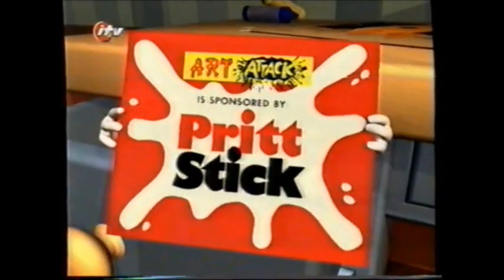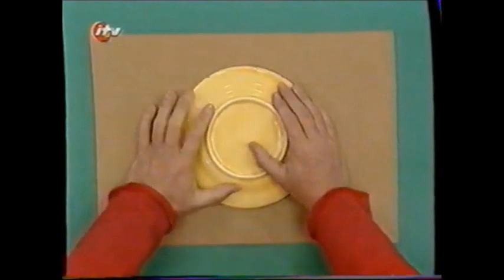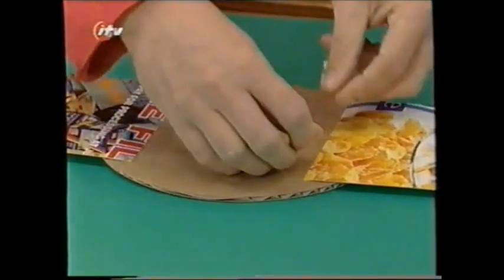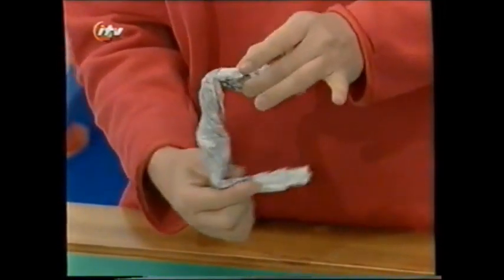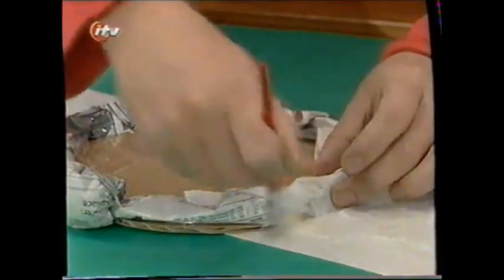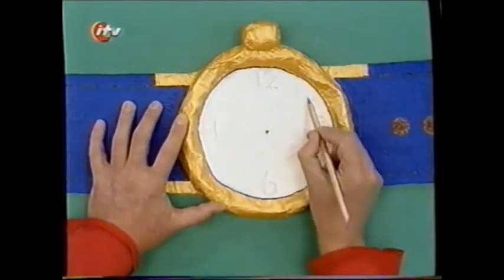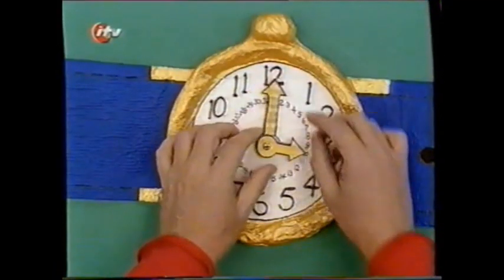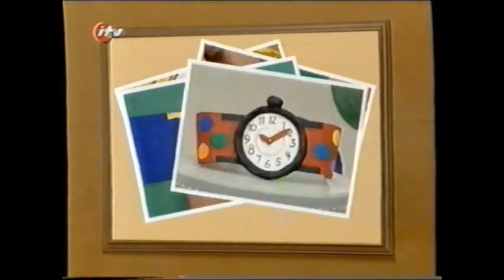Art Attack - Series 10, Episode 9 (1998) Clip 284: Big Watch Calendar